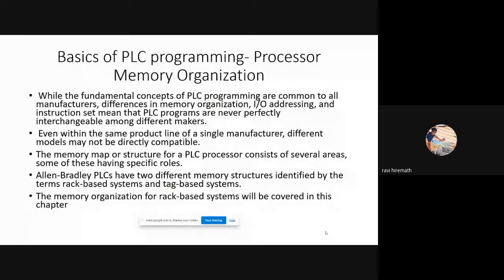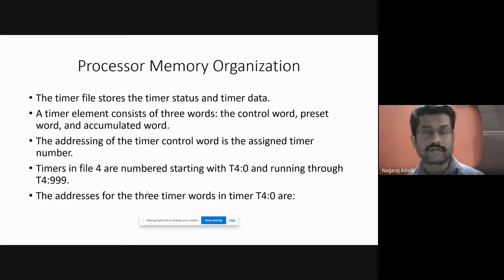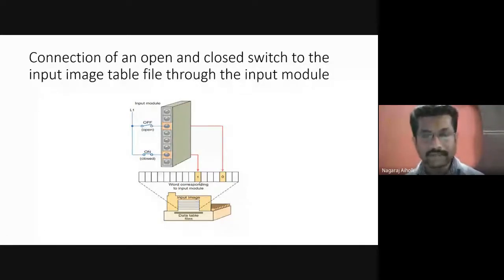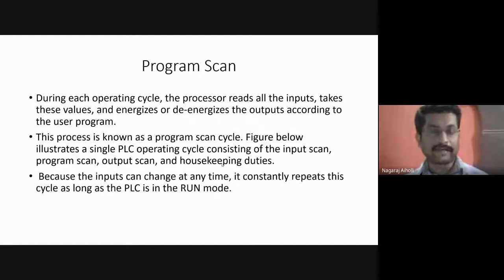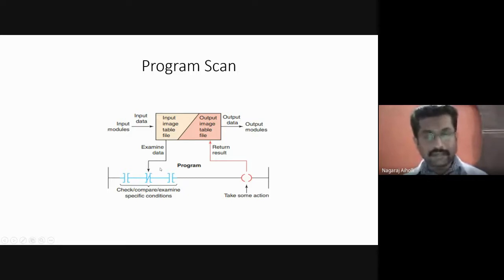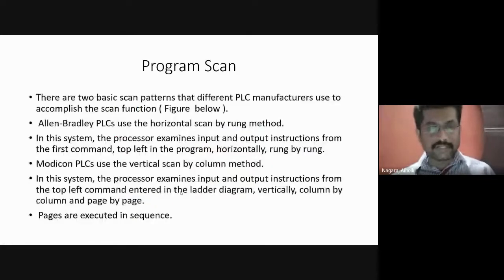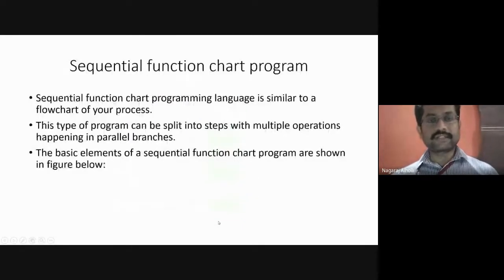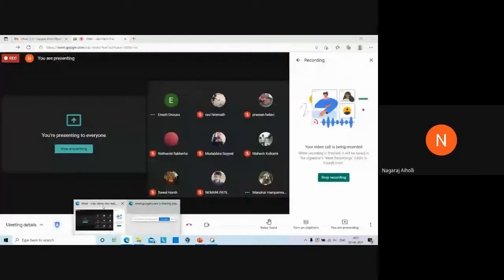JCE EE PLC and SCADA-Class 15